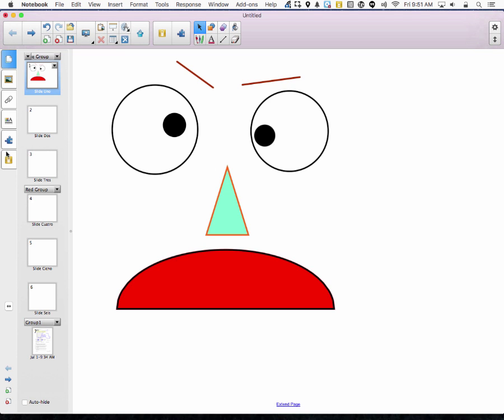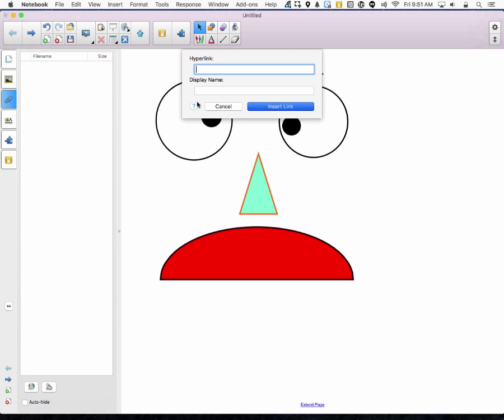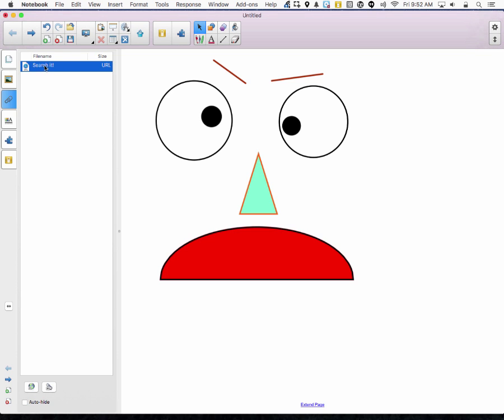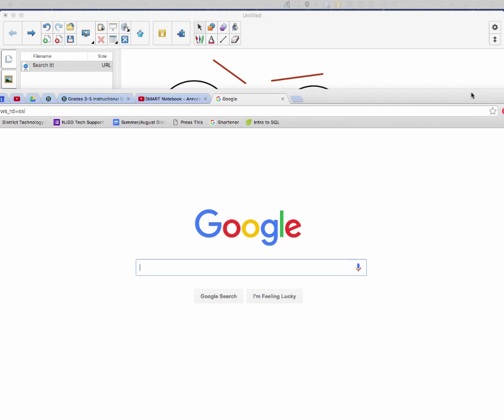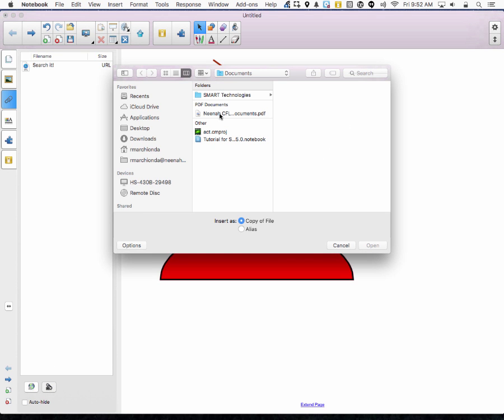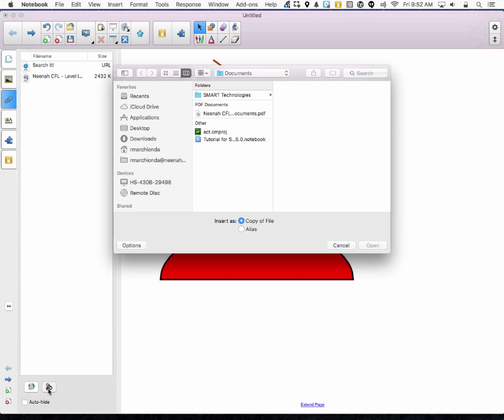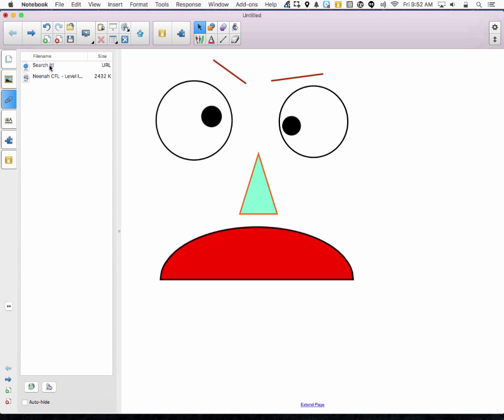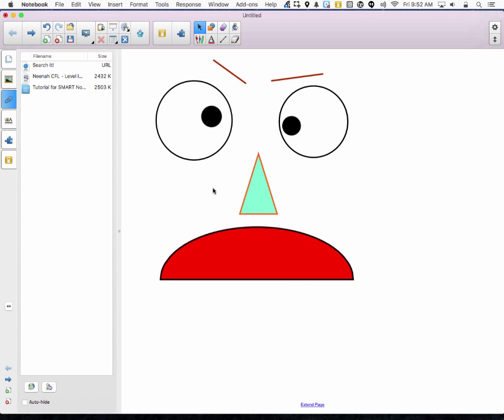SMART Notebook - Attaching External Files or Links